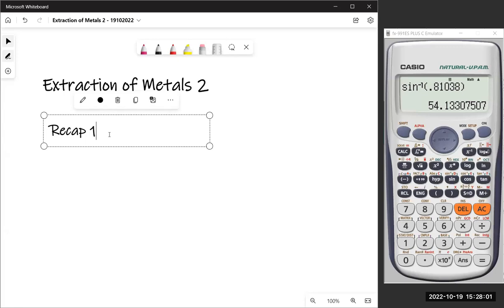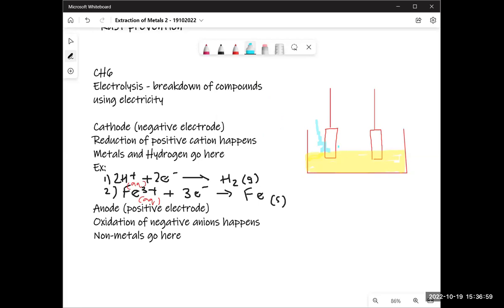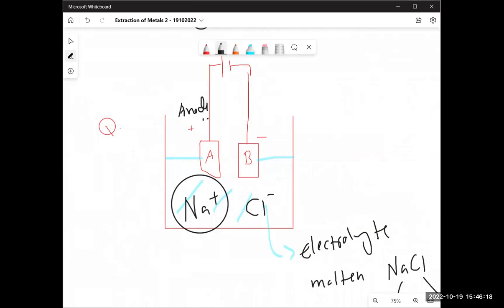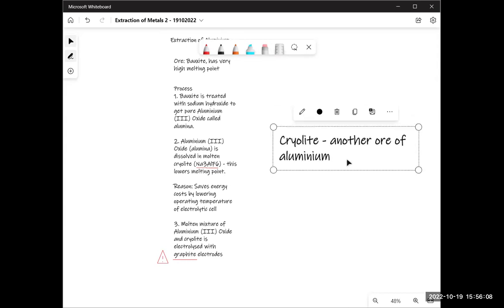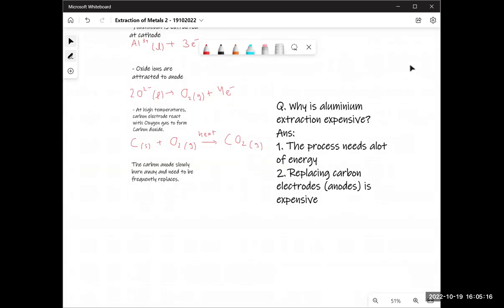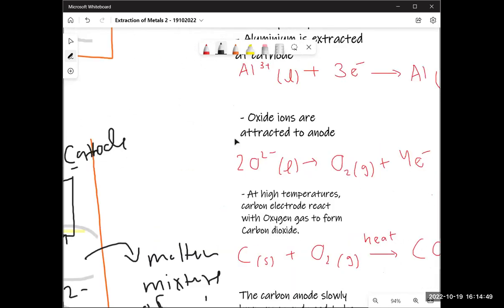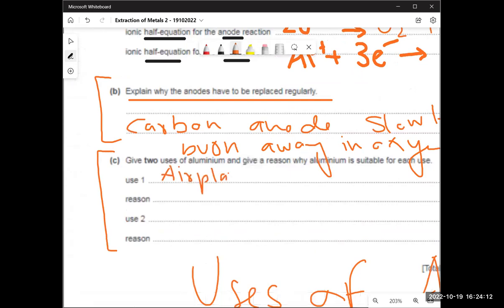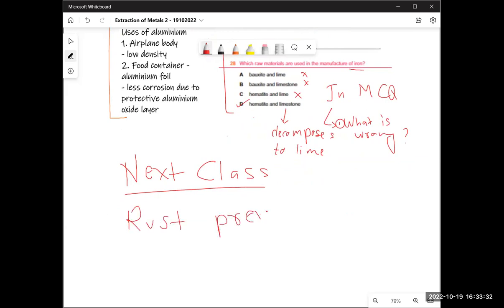Extraction of metals 2 | IGCSE Chemistry | DivergenCIE Coaching